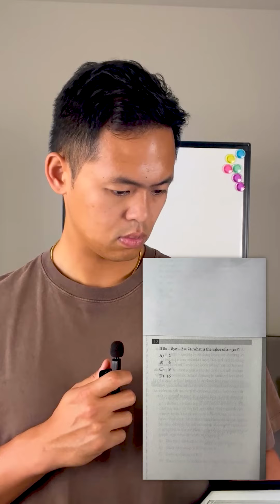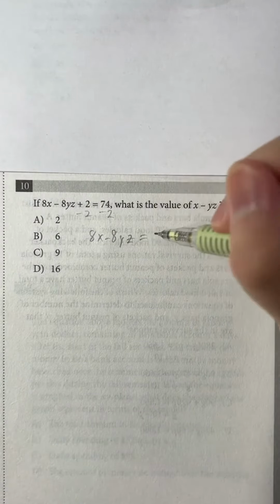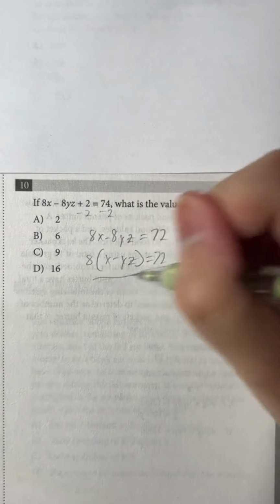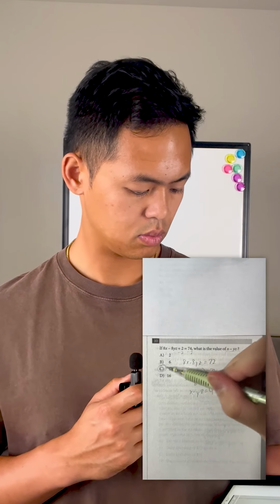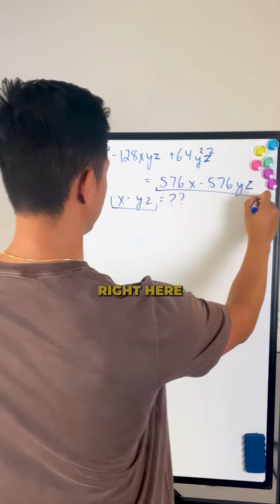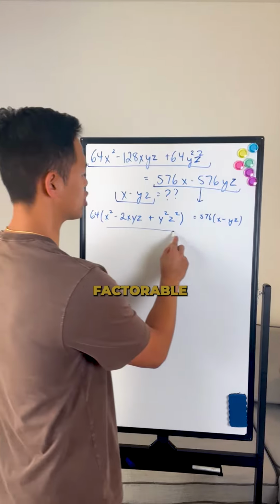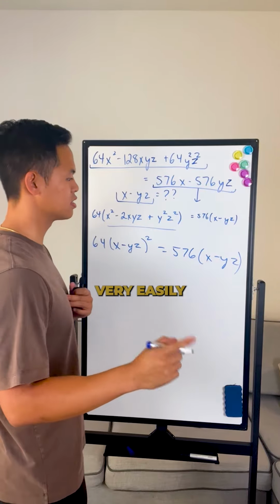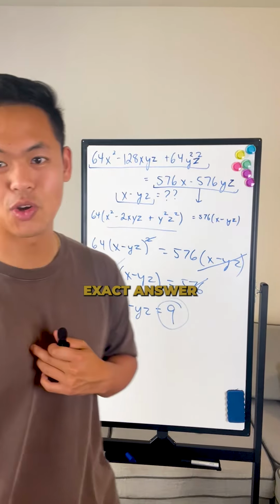Why Shortcuts Fails on the Real SAT